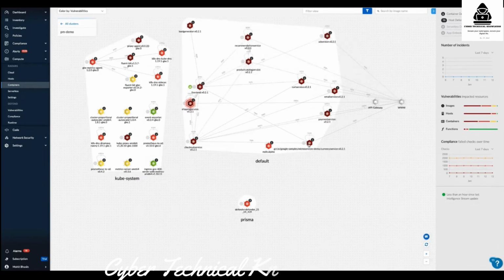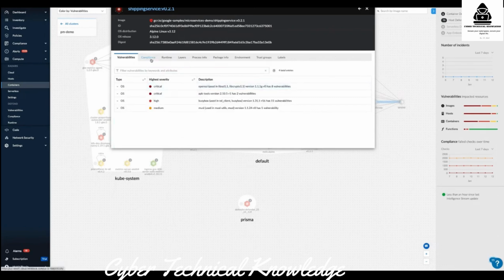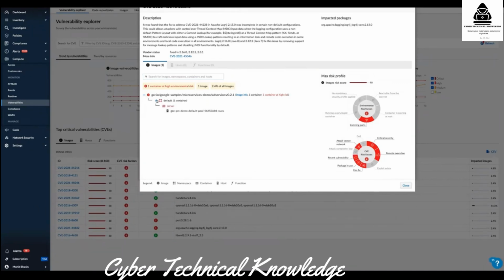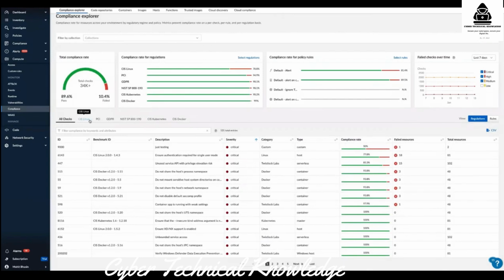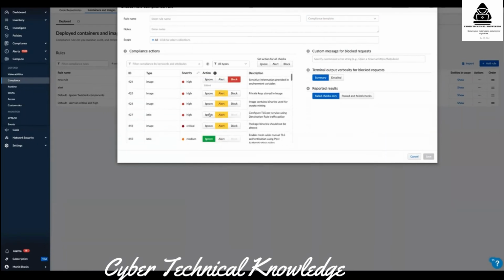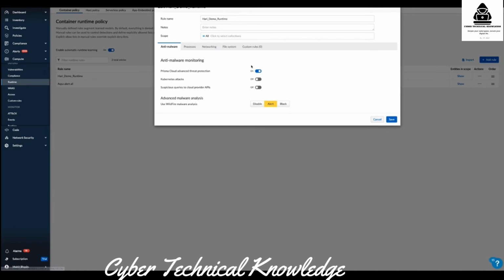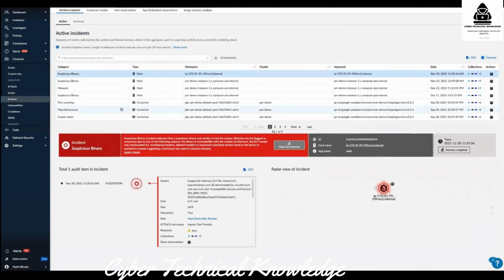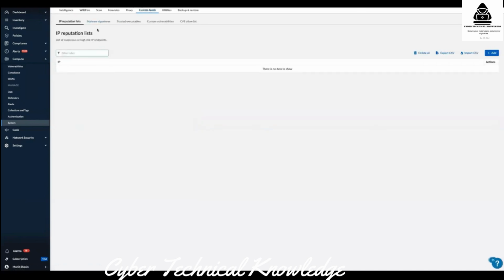Prisma Cloud_ Cloud Workload Protection Demo Vulnerability Management